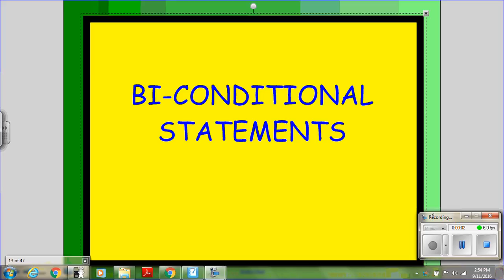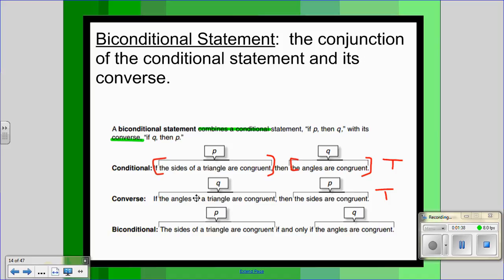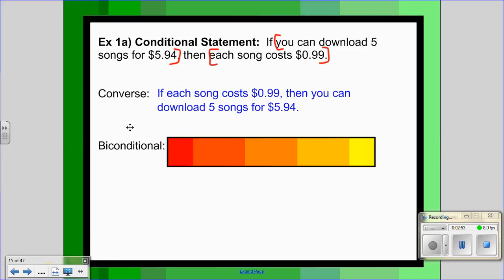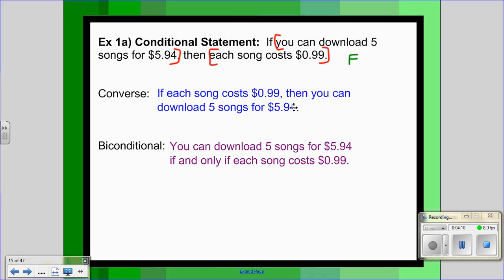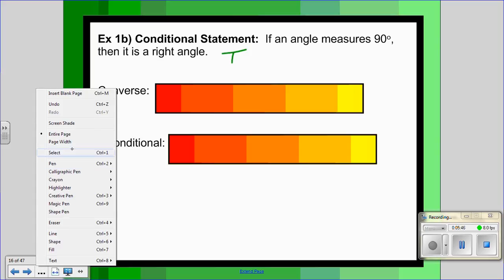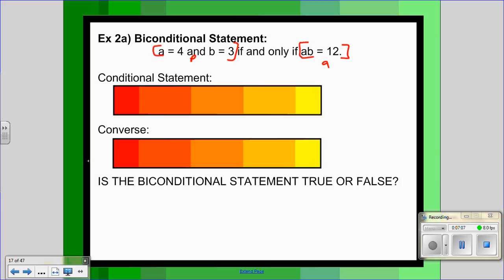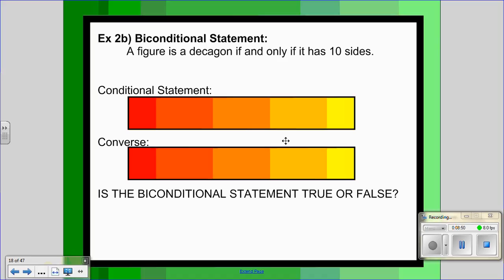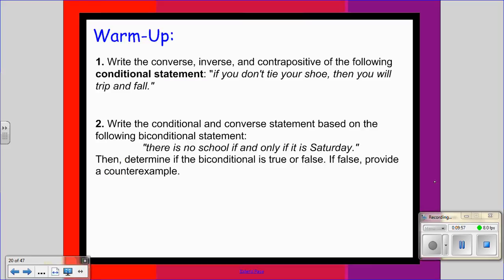Geo: Unit 2 Day 2- Bi-Conditional Statements